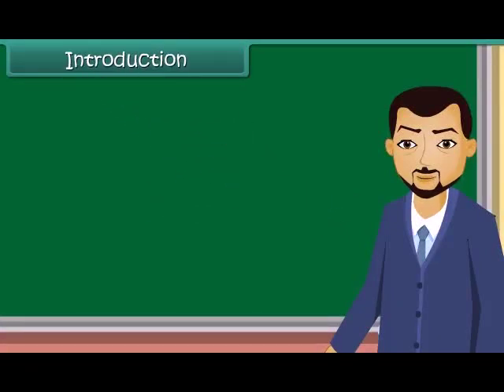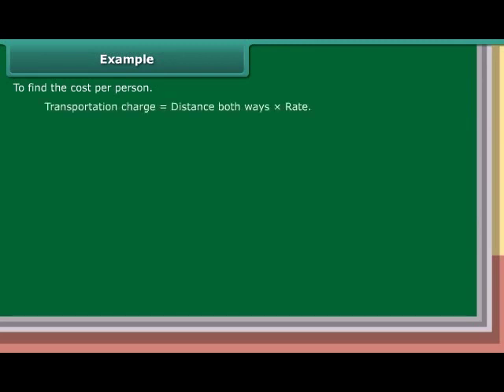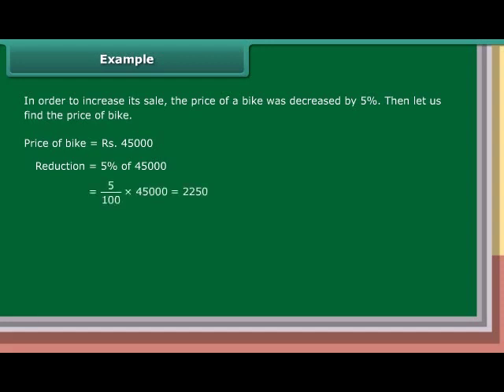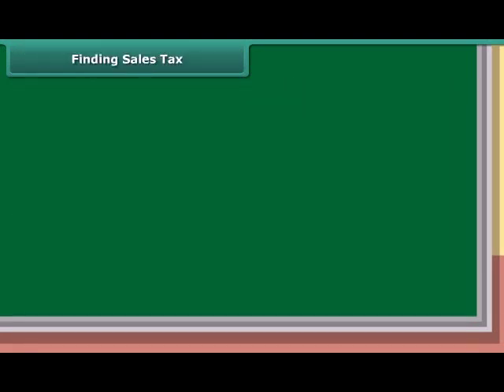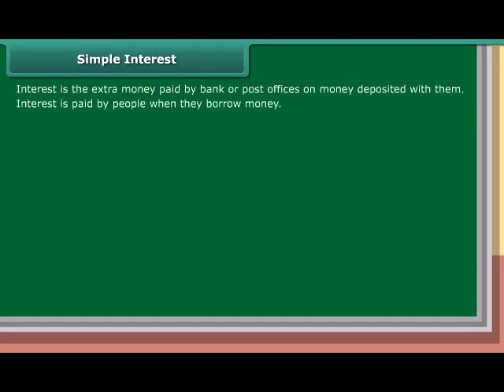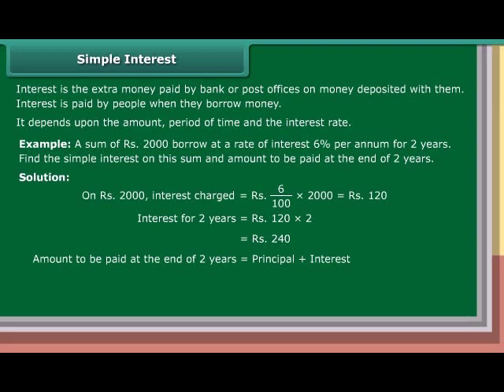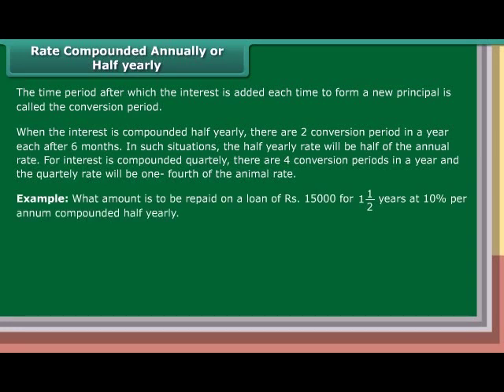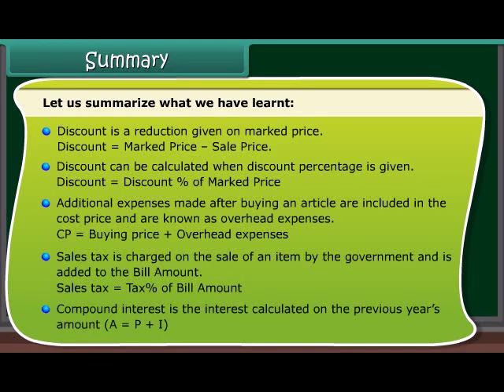Comparing Quantities TOPIC FOR CLASS 8 GRADE 8 MATHEMATICS (CLASS VIII)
Comparing Quantities These  videos of Mathematics CLASS VIII / Grade 8  are curated to help students in their board exam preparations.
Teachers & Students looking for the NCERT CONCEPTS of CLASS 8 Mathematics can use these videos for better Explaination and understanding. These CBSE NCERT Videos  for CLASS 8 Mathematics will also help students to build a deeper understanding of concepts covered in Class 8 Maths textbook. Practising the textbook questions will help students analyze their level of preparation and the knowledge of concepts.

Chapter 9 Algebraic Expressions and Identities
Chapter 10 Visualising Solid Shapes
Chapter 13 Direct and Indirect proportions
Chapter 14 Factorisation
Chapter 15 Introduction to Graphs
 It provides sound knowledge and understanding of all important concepts covered in each  in the CLASS 8 Maths NCERT textbook